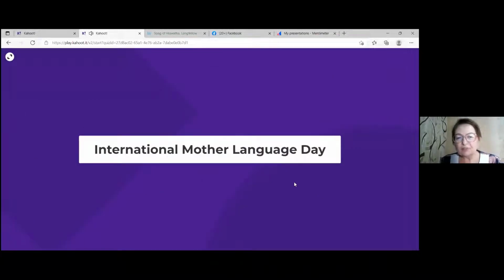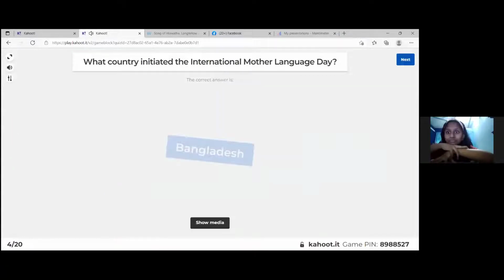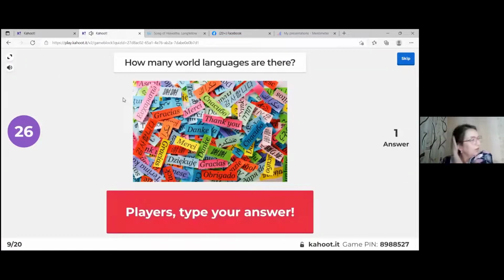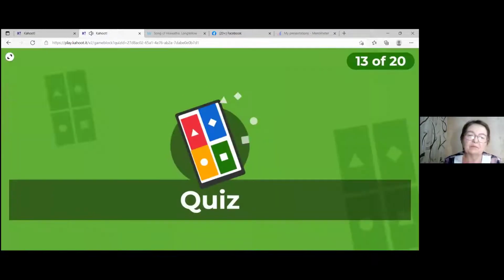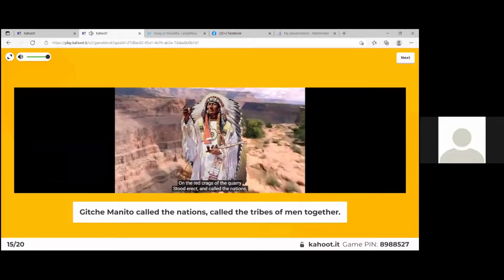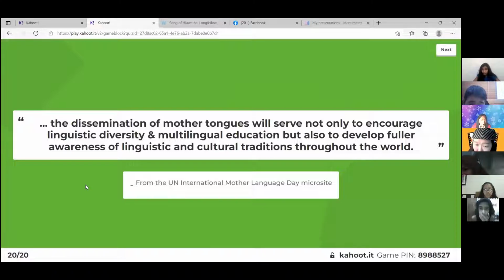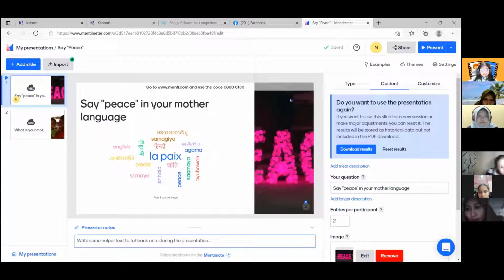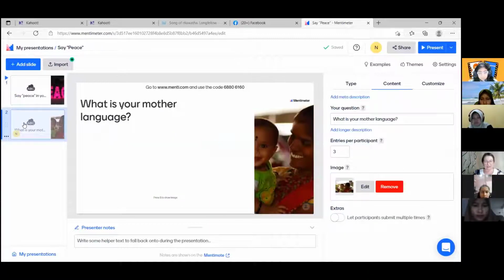International Mother Language Day | INTI | Children Reader Club